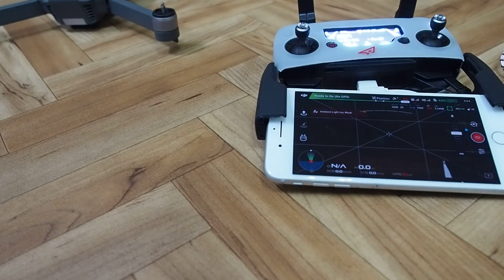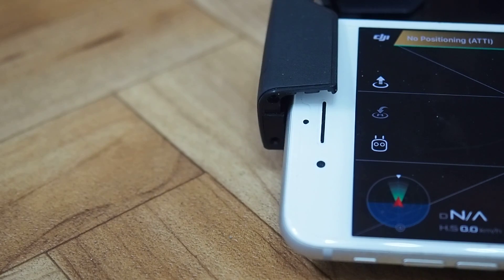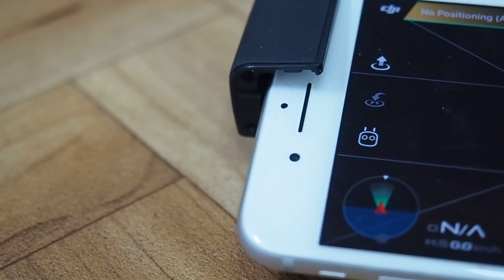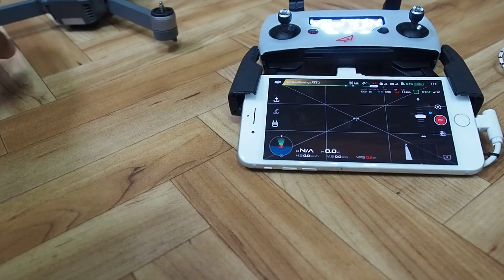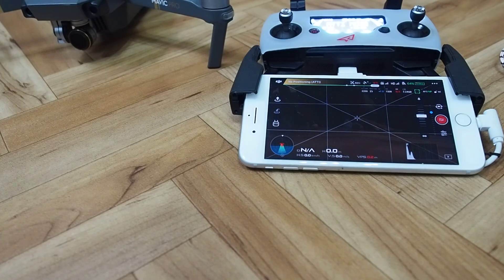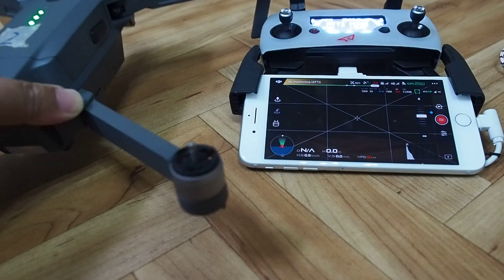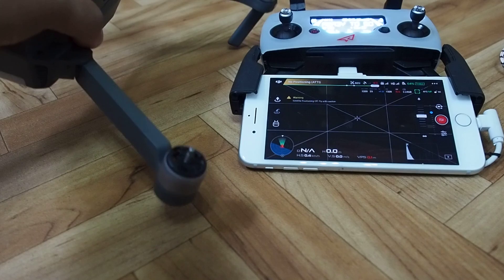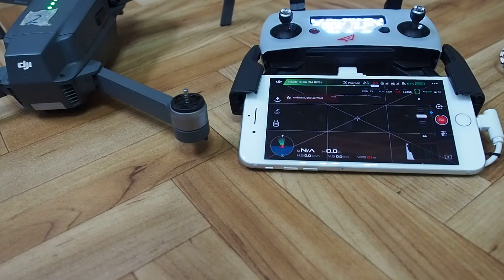Using the round instrument panel in the DJI go4 App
This is a short video showing how the round instrument panel can help orientate the aircraft and the controller...

The iPhone 7 has a internal compass and the aircraft also has instruments to help determine the direction its facing...
Using the  instrument panel you can match the direction of the controller to the direction of the aircraft so that you optimize the signal to the aircraft... also if you seem lost and dont know where your aircraft is the round instrument panel will help you understand at least which direction it is, and with the telemetry you will have a rough idea on how far away its from you...